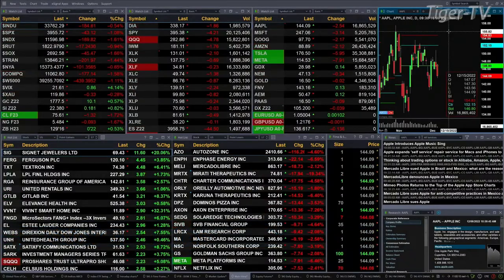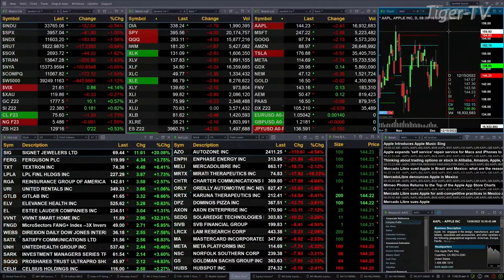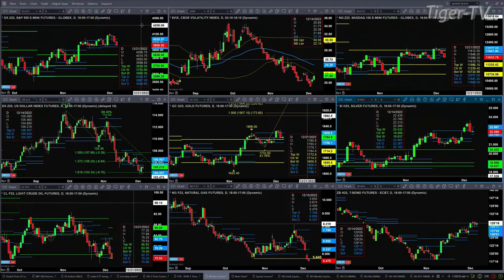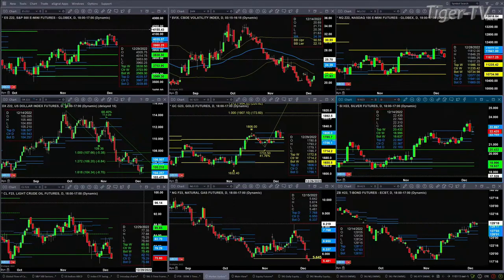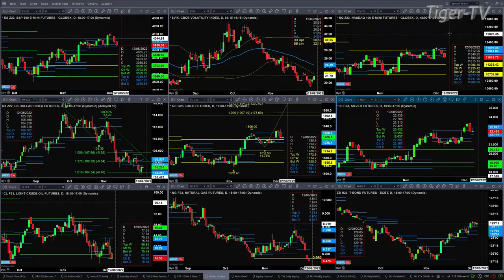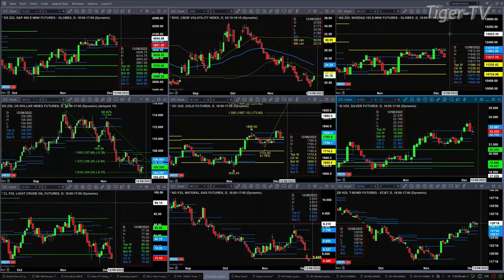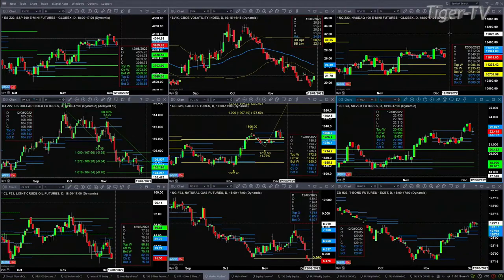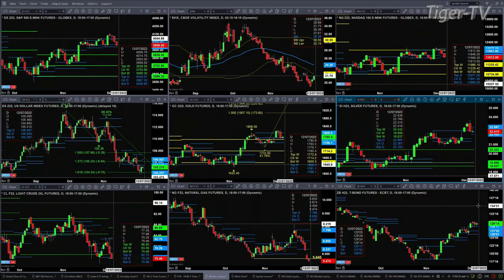December 6th 11AM ET Market Update on TFNN - 2022